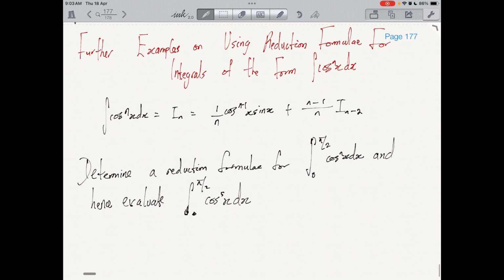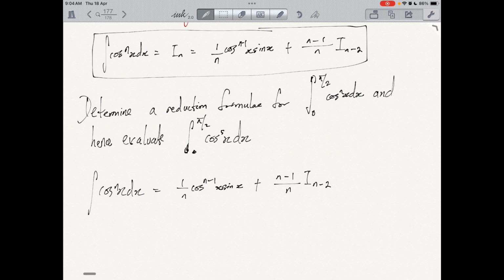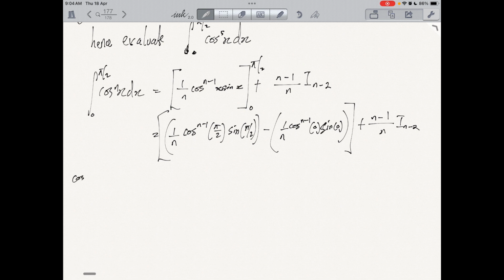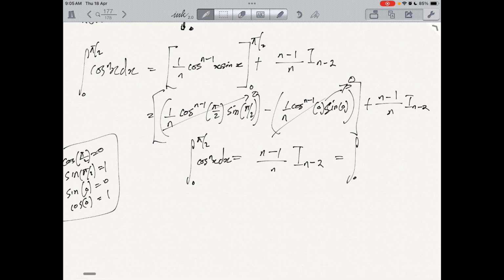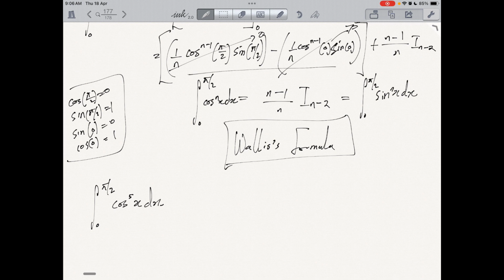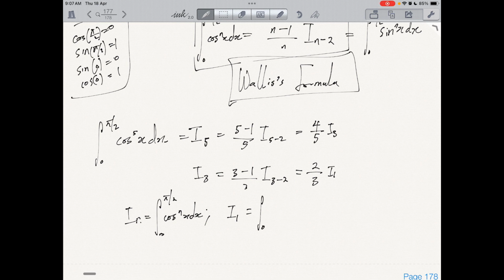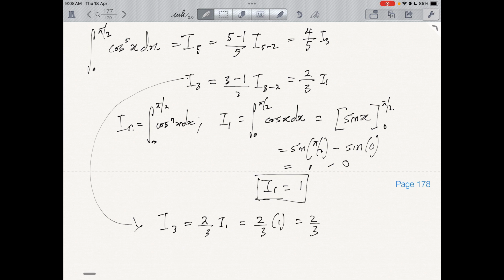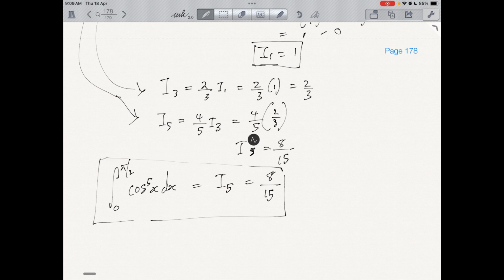84. Further Examples on Using Reduction Formulae for Integrals of the Form (cos^n(x))dx